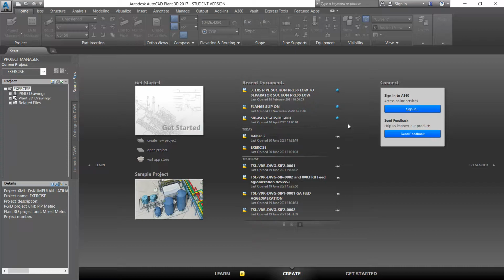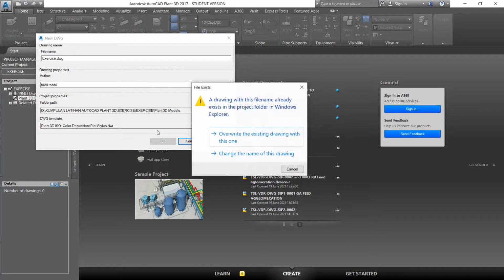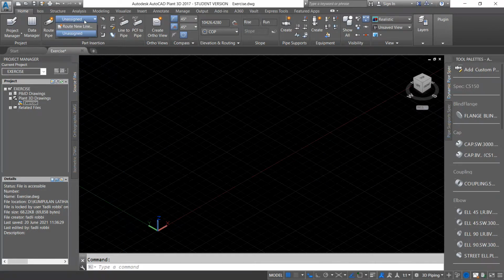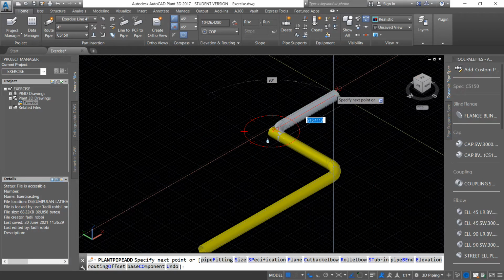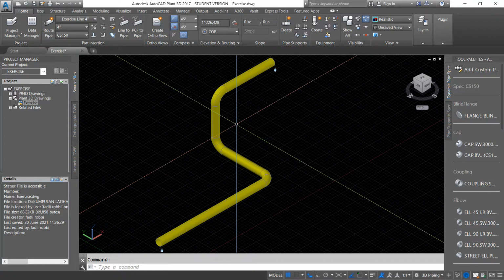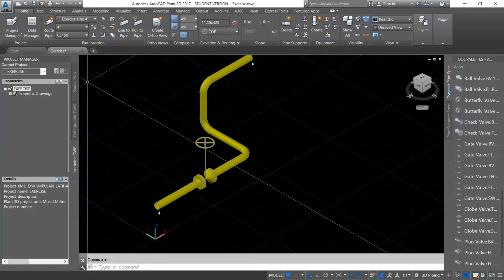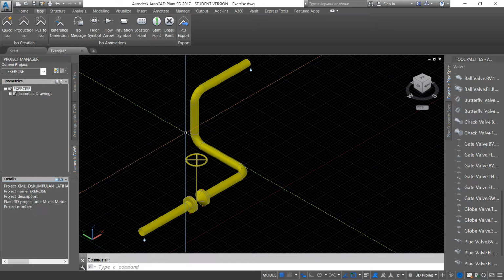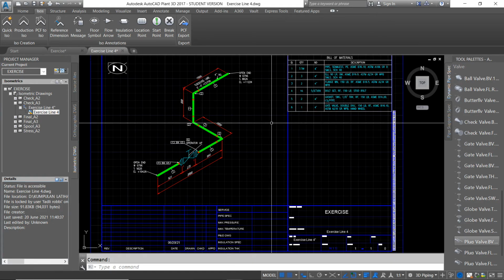TUTORIAL AUTOCAD PLANT 3D - BASIC CONVERT PLANT 3D MODEL TO ISOMETRIC 2D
Basic convert 3d model piping to isometric drawing
dukungan teman-teman sekalian sangat berarti demi perkembangan akun ini kedepannya, terima kasih 🙏